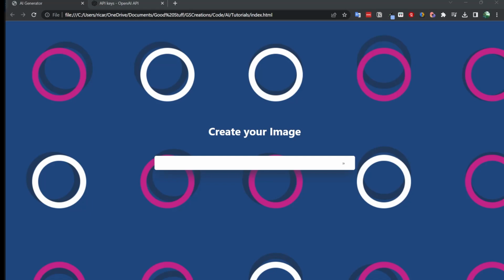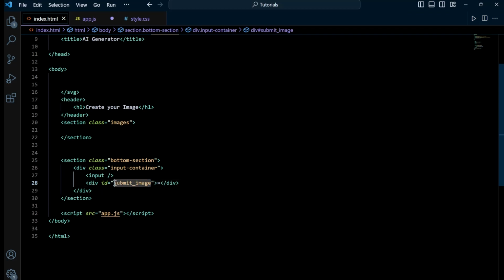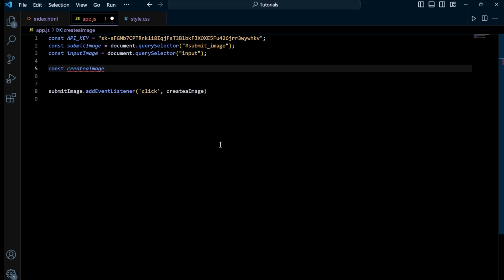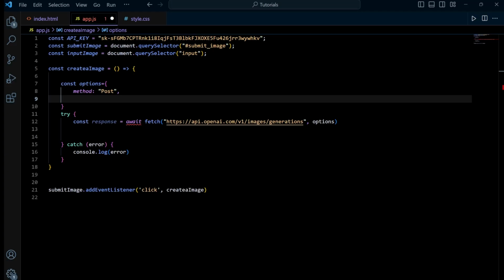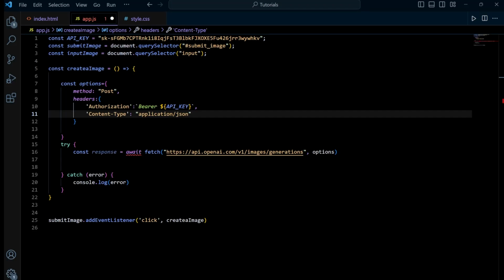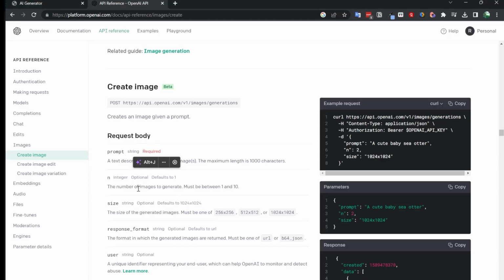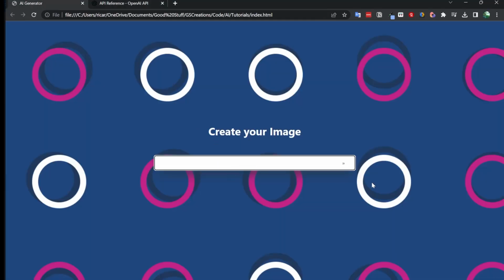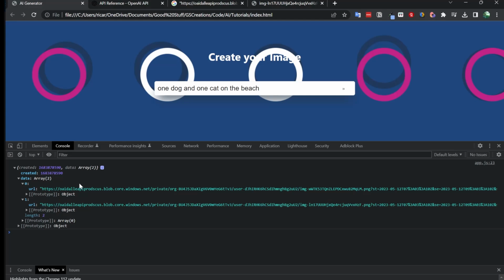Javascript and Open Ai- Create Images with Dall E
Connecting Javascript and Open AI to create images with your own prompt is a few steps away with this short tutorial